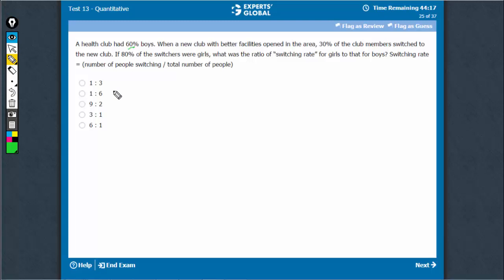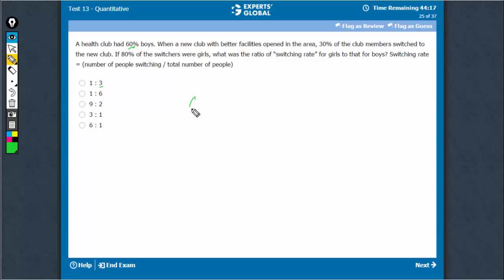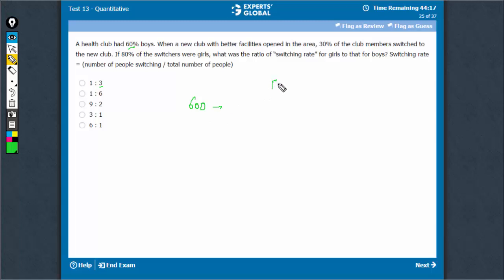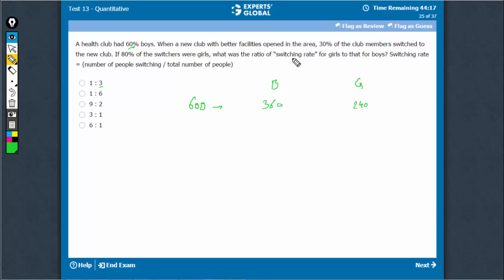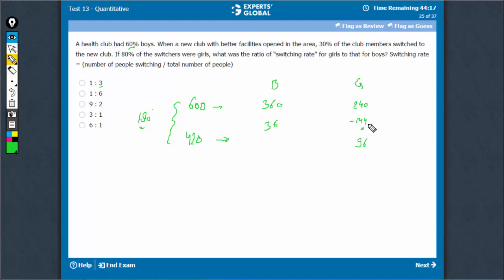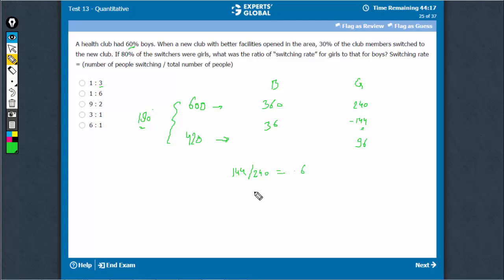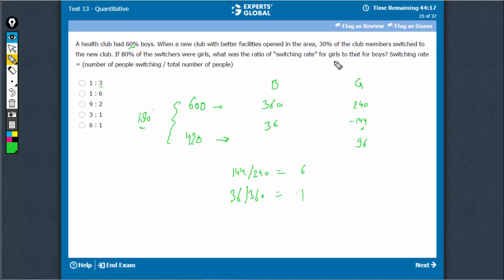A health club had 60% boys; when a new club | Experts' Global GMAT Prep | TRNT9(